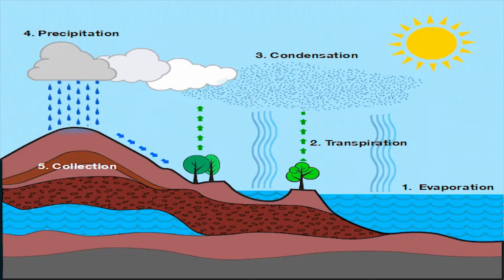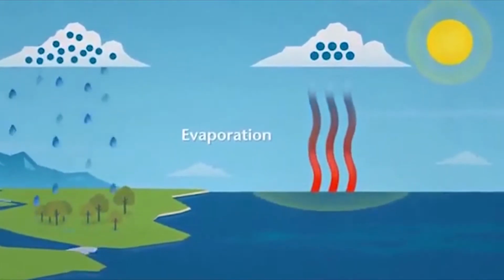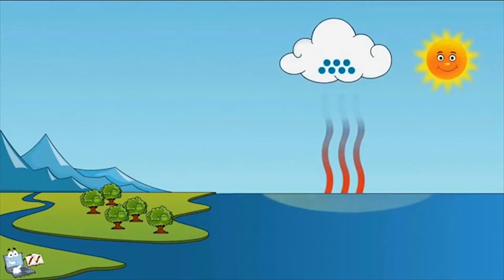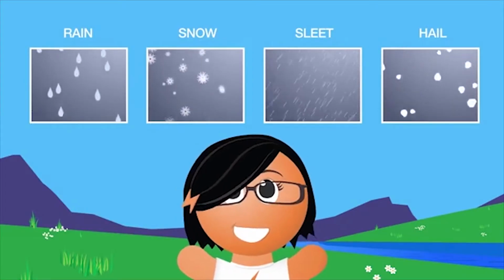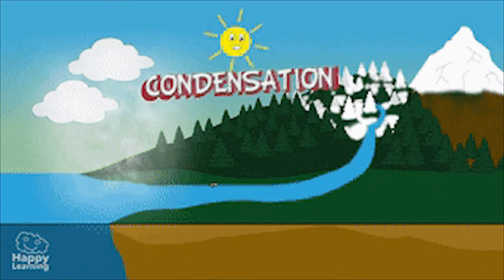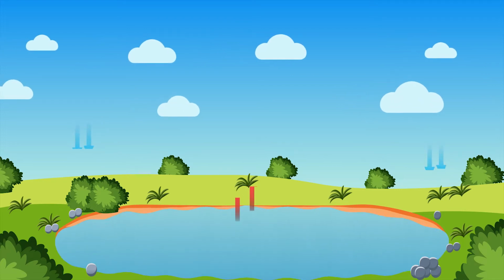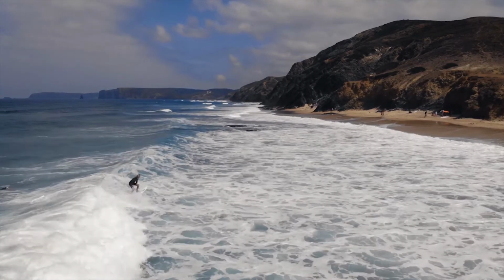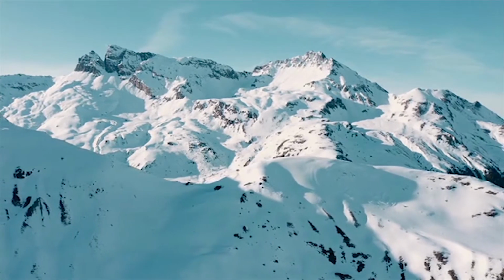How Water Cycle Work ? | DID YOU KNOW About Water Cycle | A kids Guide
In thi video you will learn about water cycle. Earth has been recycling water for over 4 billion years…The world’s water moves between lakes, rivers, oceans, the atmosphere and the land in an ongoing cycle called – you guessed it! – the water cycle.